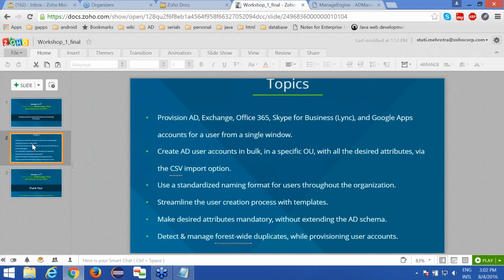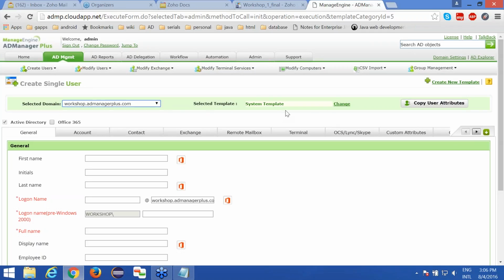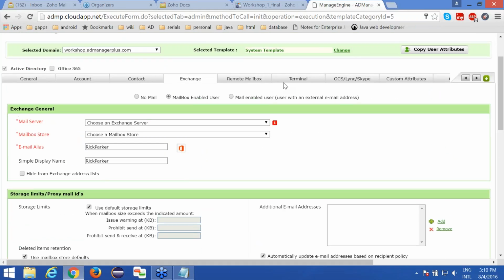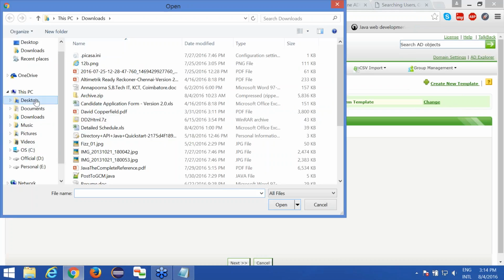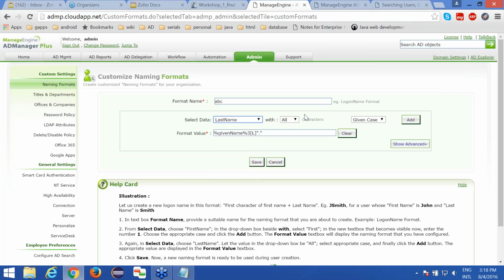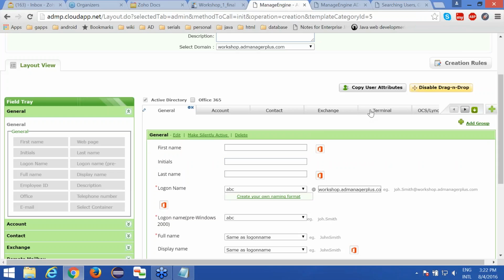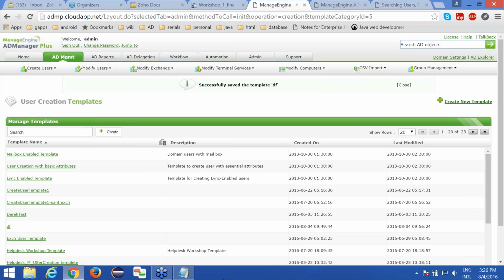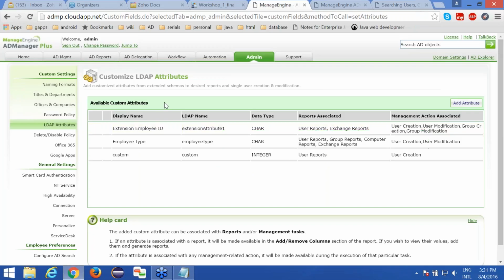2016 08 04 14 59 Weekly ADManager Plus Online Workshop Series, Aug 04 Sep 1